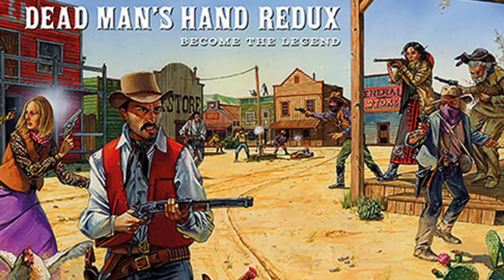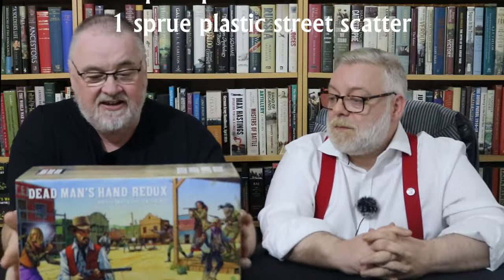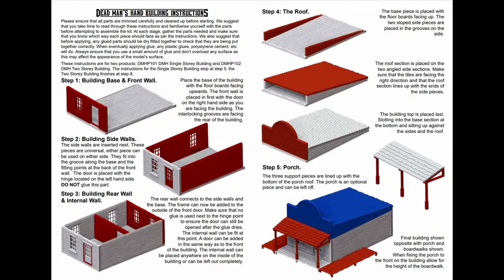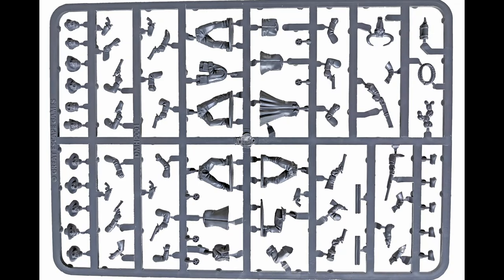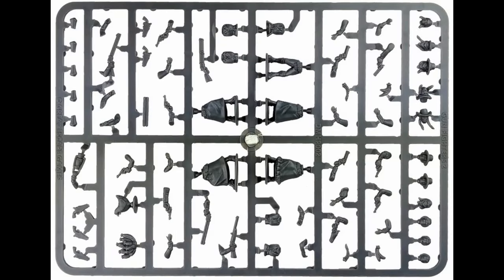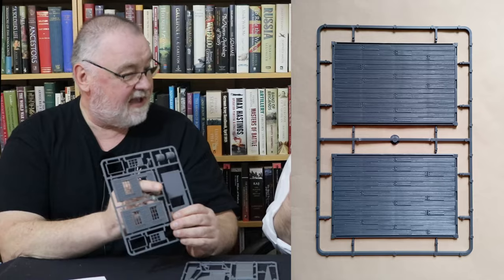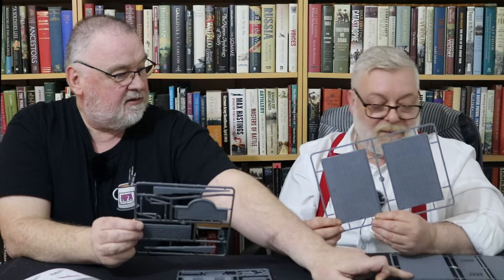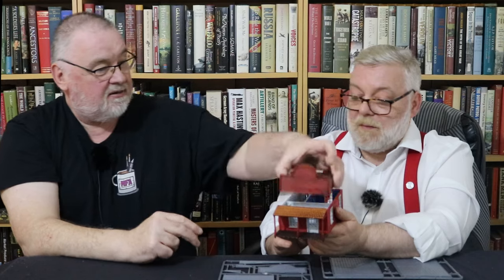Dead Mans Hand Redux - Unboxing & Review - 2024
The MfA crew open up and review the new Dead Man's Hand Redux release version, talk about their experiences of the game and model kits it includes.

Intro and outro music:
"Protofunk"